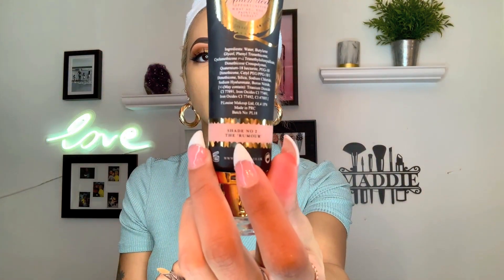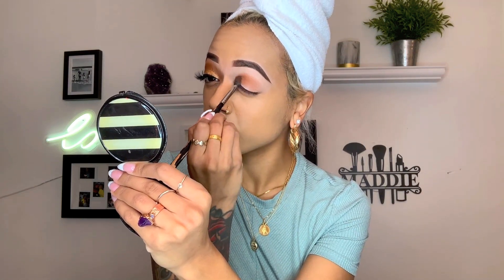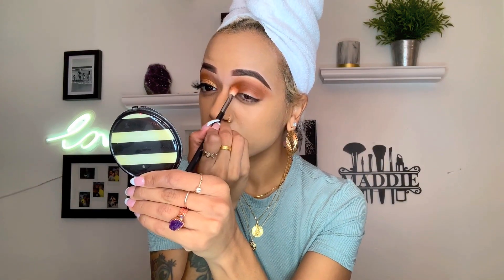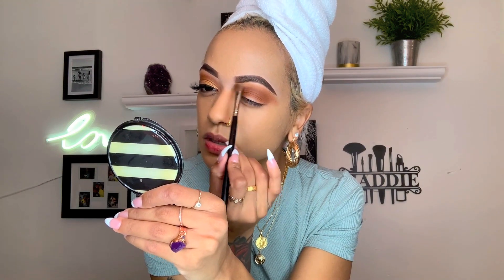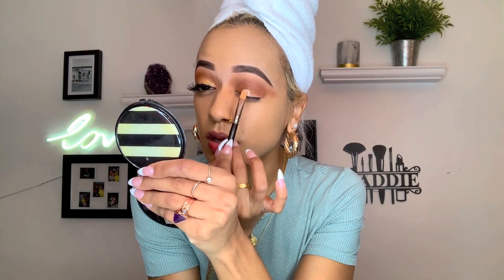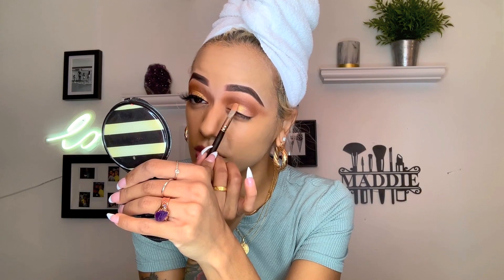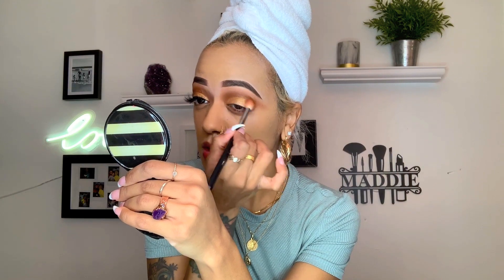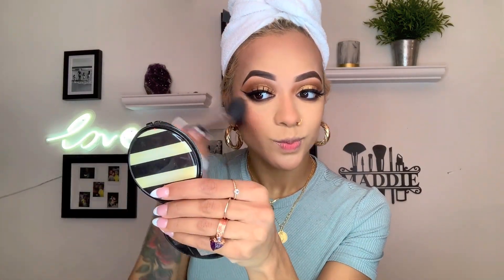HOLIDAY GLAM| THANKSGIVING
Hey loves I am back with this beautiful holiday glam! I love this look for thanksgiving! I hope you all love it too!! I apologize for the lost of audio on some parts at the end of the video. It must have happened while uploading but check down below for product details. XOXO

Makeup Details:

Brows: anastasiabeverlyhills dipbrow chocolate
Eyes: morphe 35r palette macosmetics naked pigment fentybeauty trophy wife plouise base 2
Liner: maybelline eye studio blackest black
Primer: makeupforever step1 equalizer
Foundation: nars Radiant foundation Valencia
Concealer: coverfx cream foundation g+50 toofaced born this way multi use natural beige
Powders: kkwbeauty brighten 3 dermablend translucent
Contour: maccosmetics msg dark and blunt
Blush: mac cosmetics springsheen
Lips: mac chestnut liner anastasiabeverlyhills matte lipstick soft touch fentybeauty diamond gloss
Lashes: tatalashes Aria